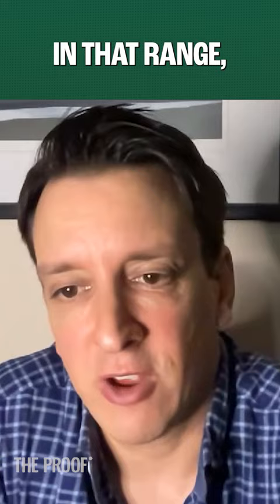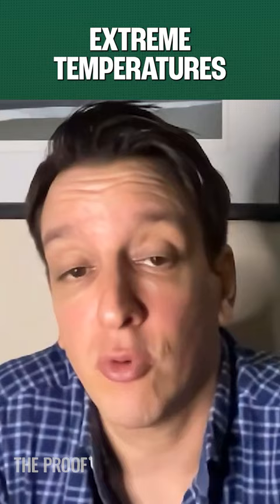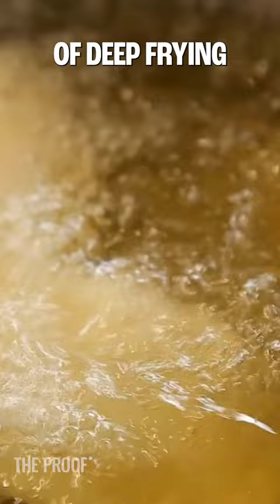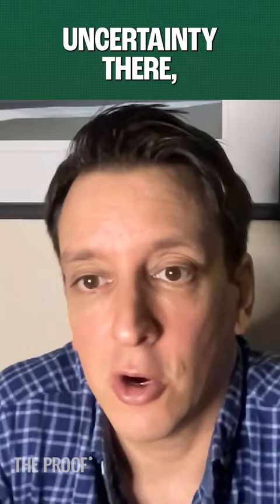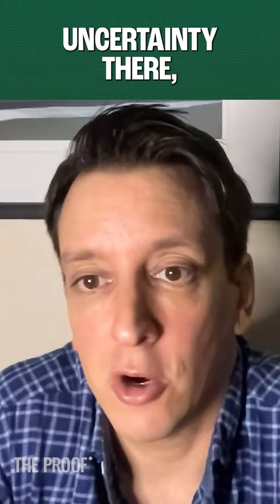Is it Safe to Use Canola Oil for Frying? | Gil Carvalho | The Proof Shorts EP #288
Discover the safe ways to cook with canola oil! This video delves into the crucial aspect of canola oil's smoke point, ranging from 180 to 240 degrees Celsius, and how it determines the oil's stability under heat. Learn why sautéing is a recommended method and why it's best to avoid prolonged cooking at high temperatures. Whether you're pan-frying, sautéing, or baking, get expert insights on using canola oil effectively and safely. Tune in for essential tips on healthy cooking!